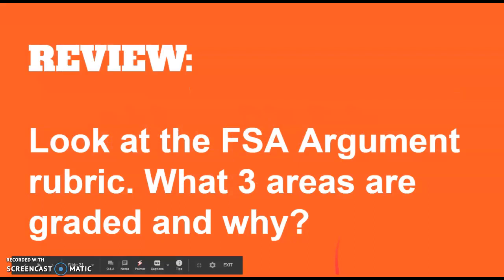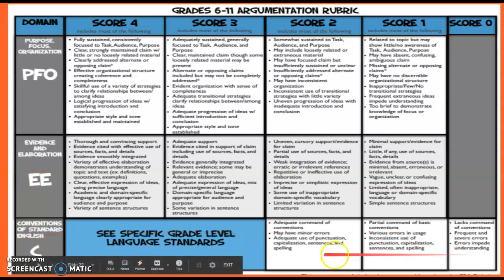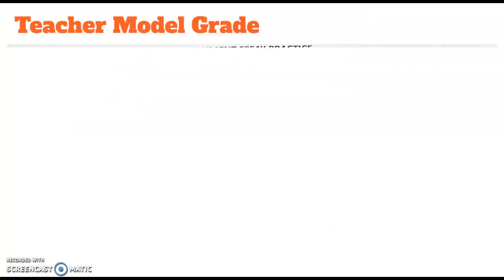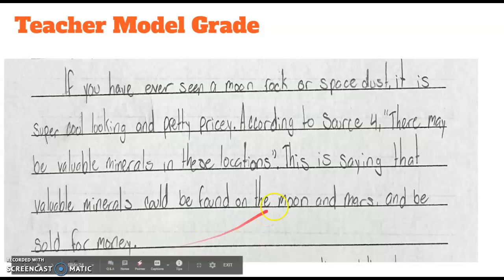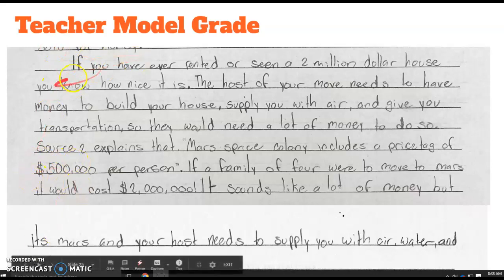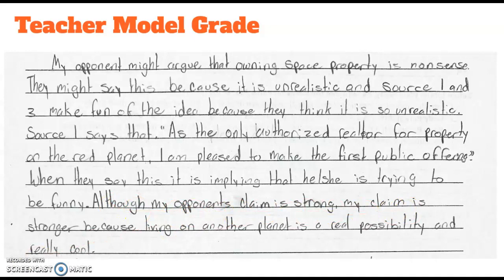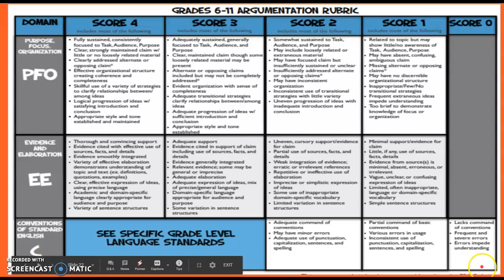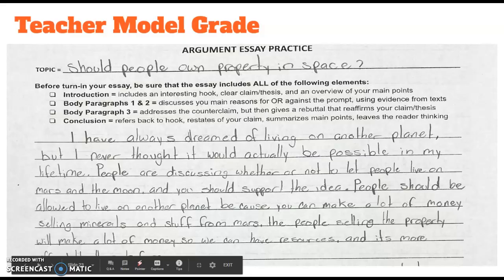Grade an Argument Using the FSA Rubric